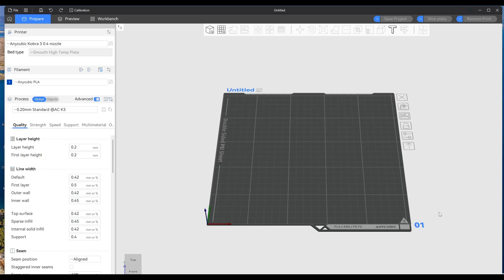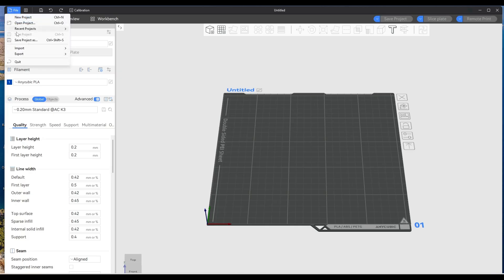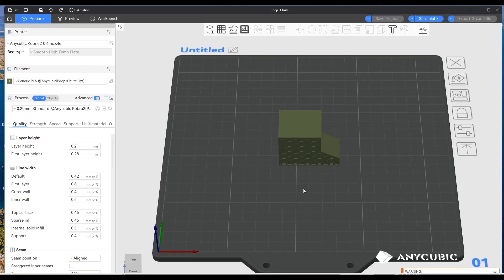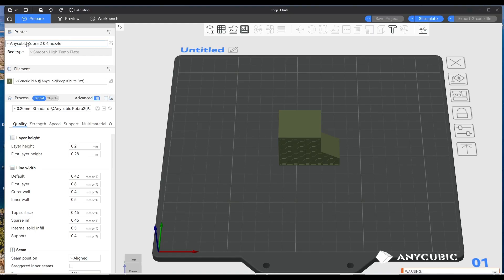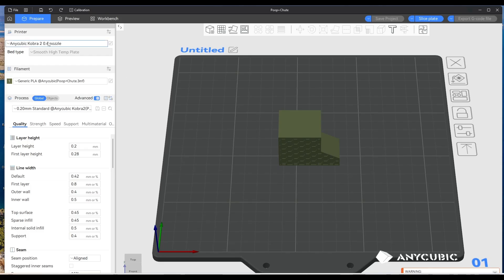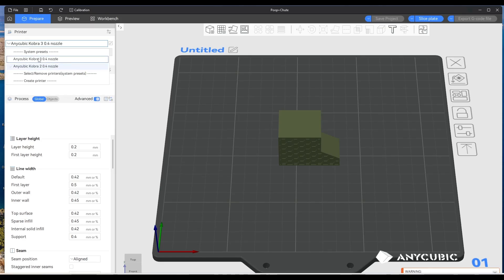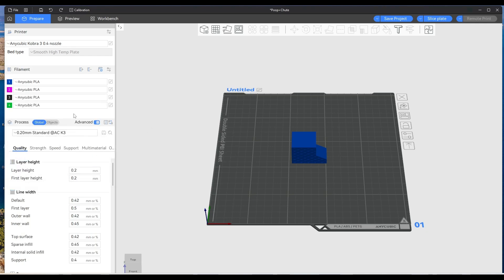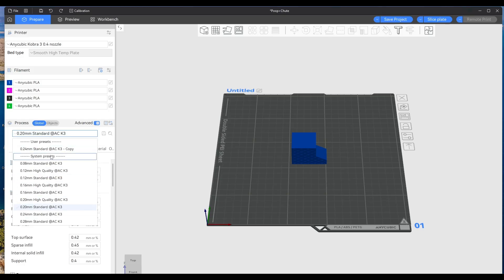How to fix the model mismatch error in the Anycubic Slicer Next Software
When you open up or import a file using the Anycubic Slicer Next and then export it,  and then hit print,  you sometimes  get a message underneath where it says please select a printer  saying  " model mismatch unable to initiate printing "  This is because sometimes the 3d print file comes with the printer profile it was originally made on so it changes your own printer to whats on the file. This video shows you how to change it back to your own 3d printer.